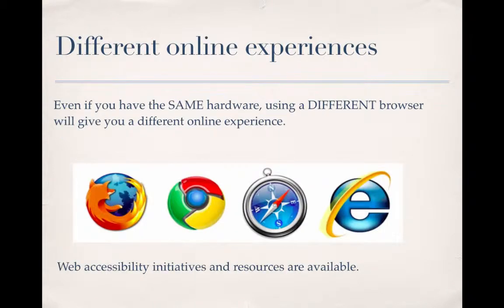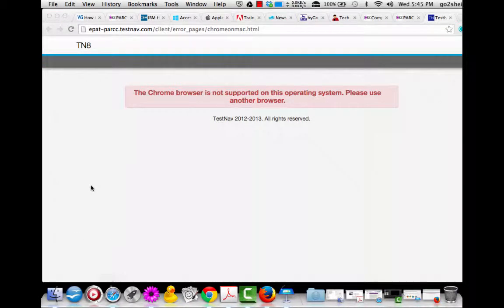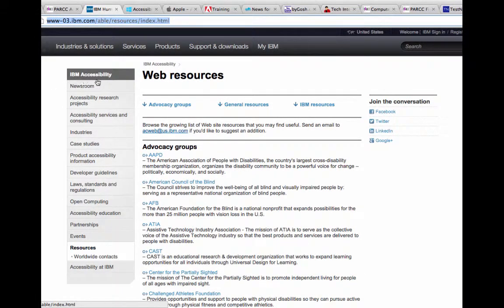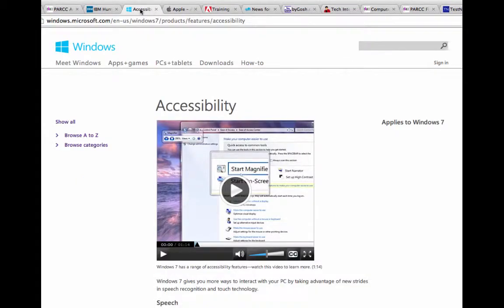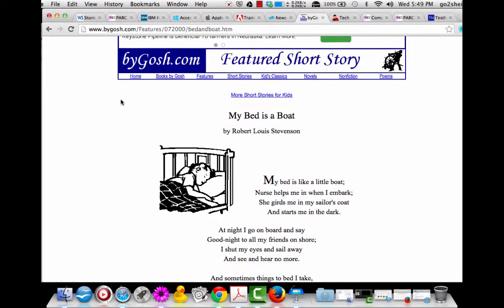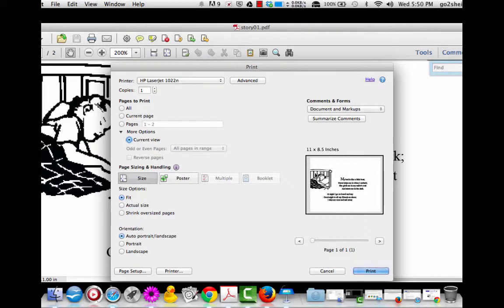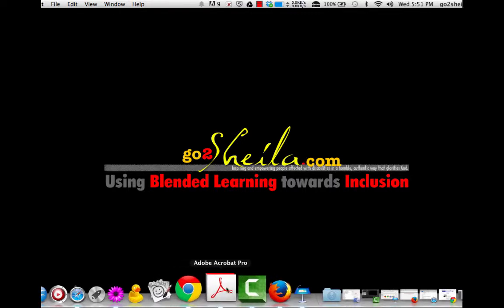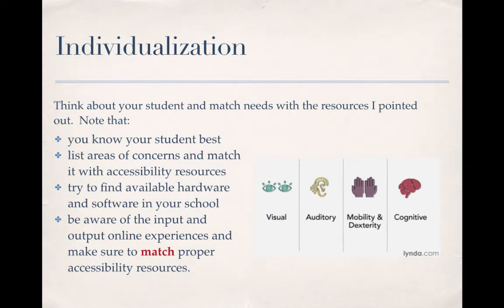Step One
This is Step Two of a short online seminar on how to integrate technology in the classroom for students taking the NCSC Alternative Assessment.